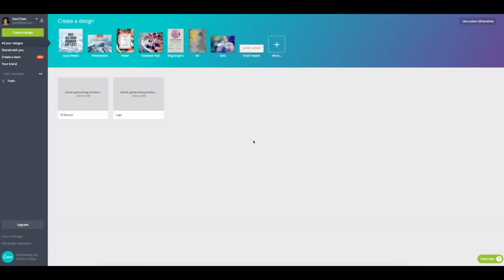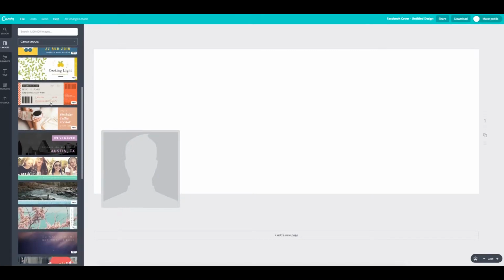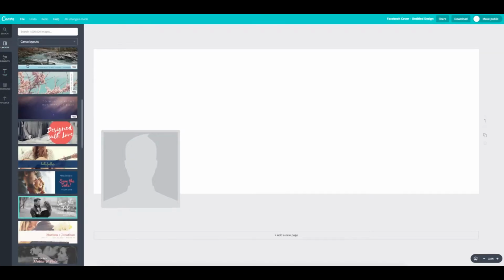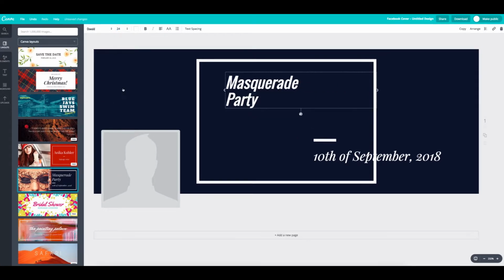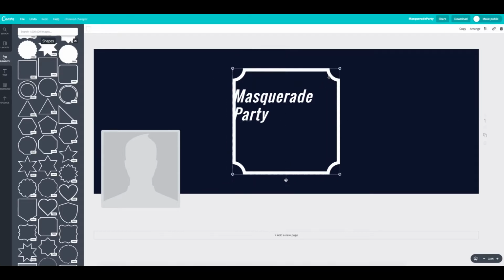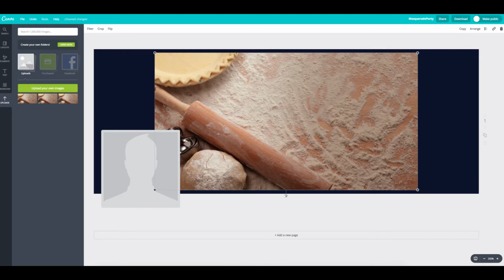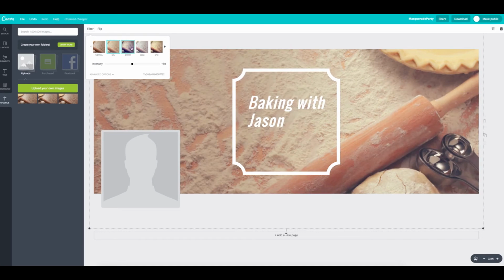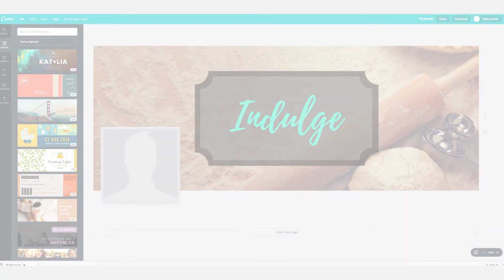Lesson 5 Video 01 Create FB Cover